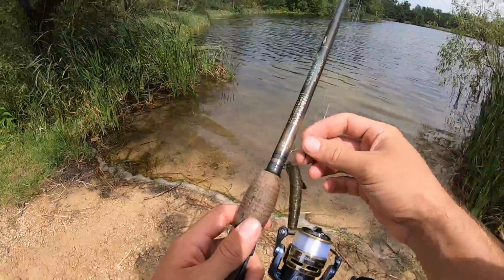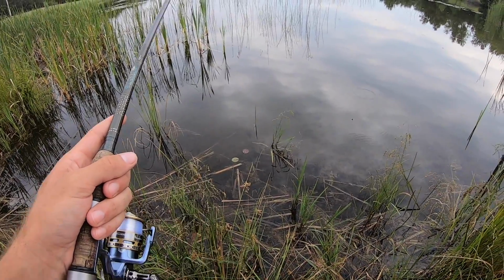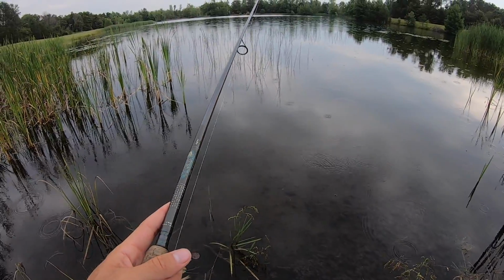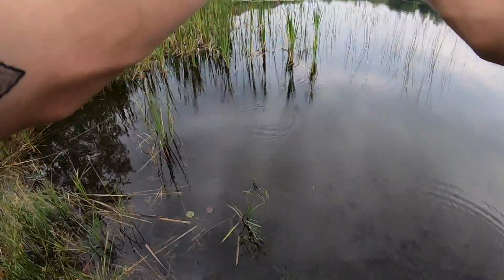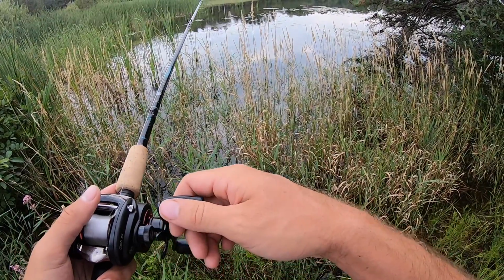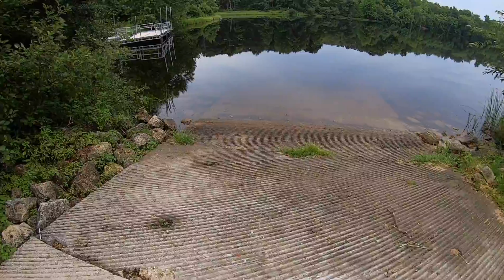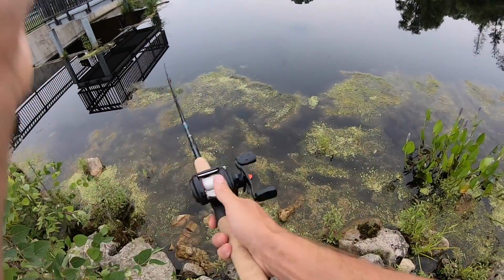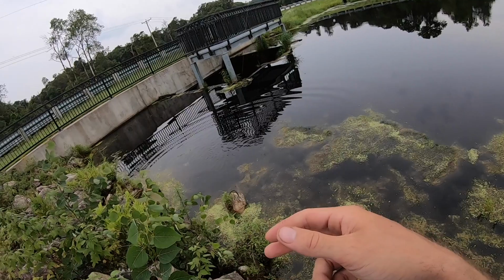Pond Hopping A Military Base In The RAIN For LARGEMOUTH BASS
Jumped around from pond to pond in my area in search of some good bites!